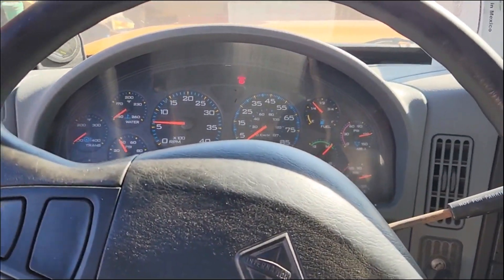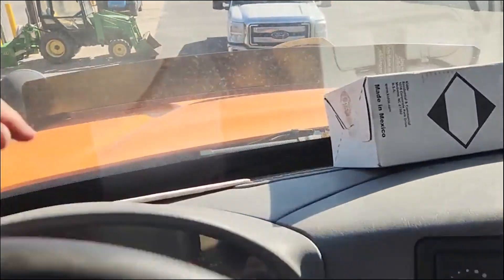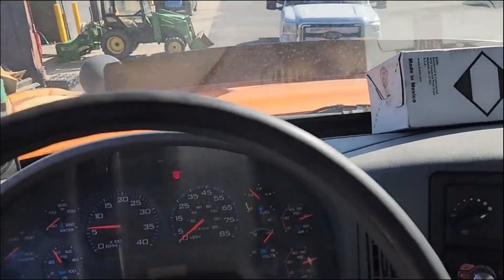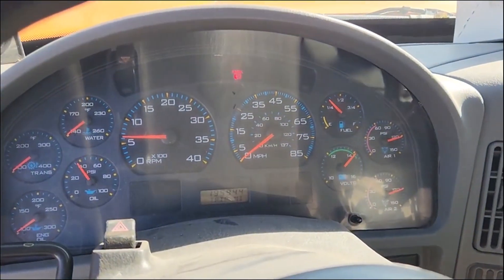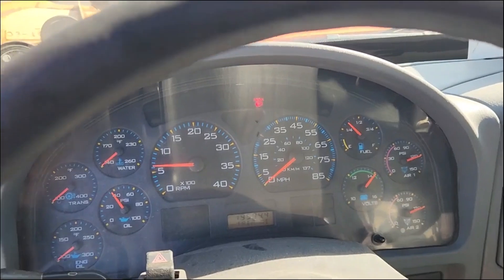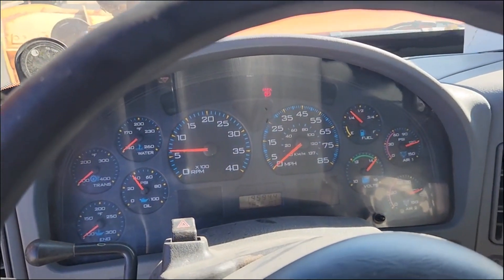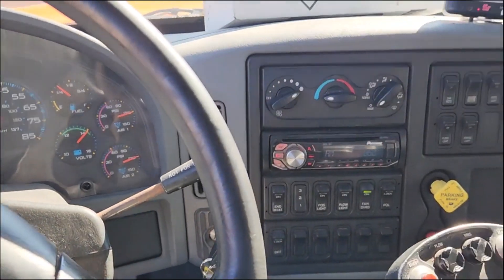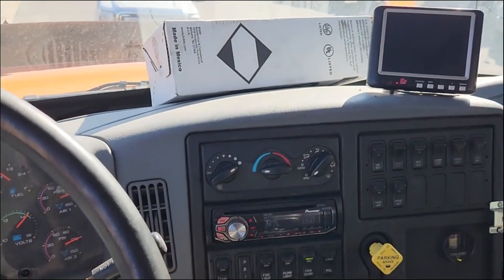2007 INTERNATIONAL WORKSTAR 7600 For Sale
Cat C13, 408 HP, 47k Miles Showing (ECM Miles Shows 47,250 Miles, 1,770 Hours - No Codes), Current DOT Inspection, AC Blowing Cold (New AC Compressor and Module), 13 spd Trans, Engine Brake, PDL Lock Switch, Diff Switch, Rear Backup Camera, Force 1 Sander Controls, Air Lift Axle (Steerable), 12' Wide Hydraulic Directional Plow, Insert Sander Bed (Stainless Steel), No Tailgate, 17' Williamsen Dump Bed (Stainless Steel), Hendrickson Haulmaxx Suspension